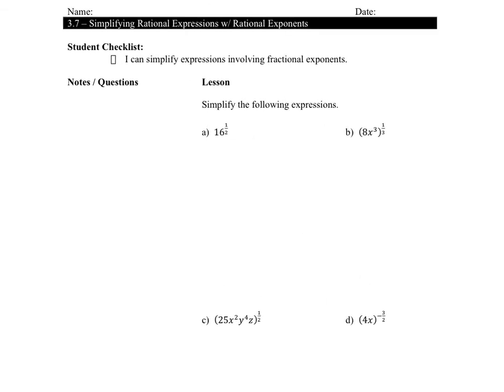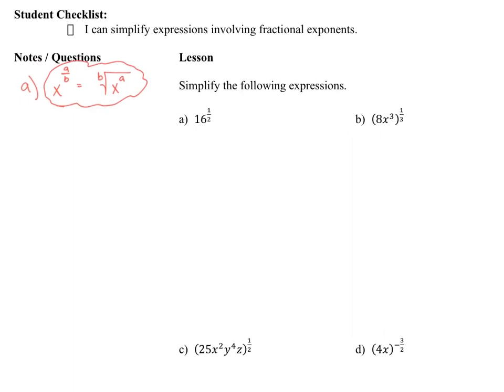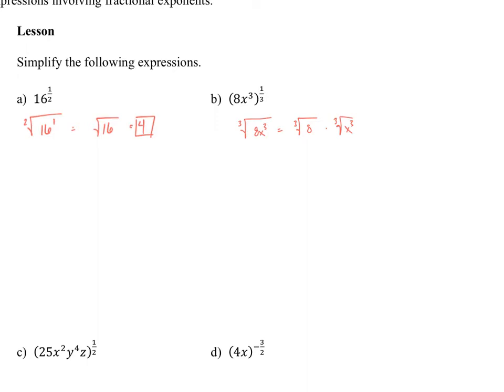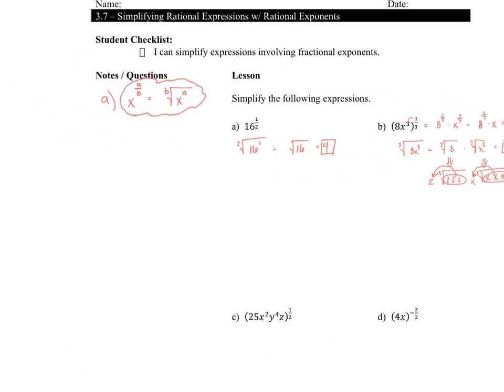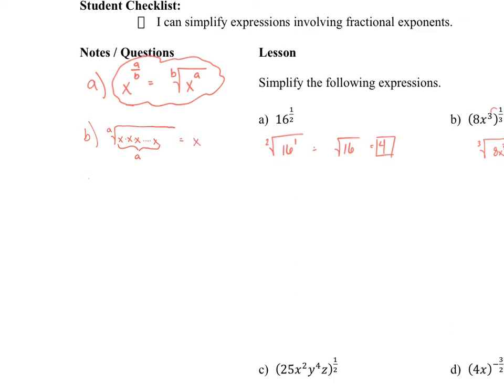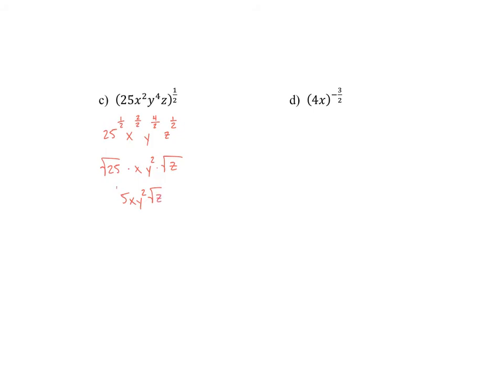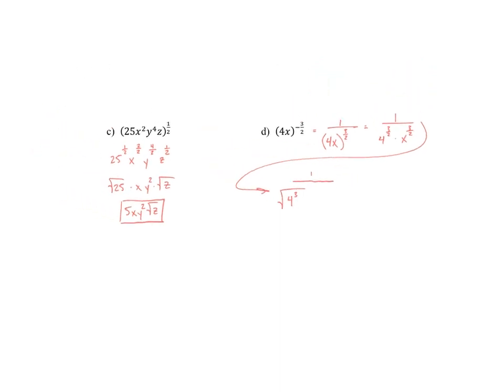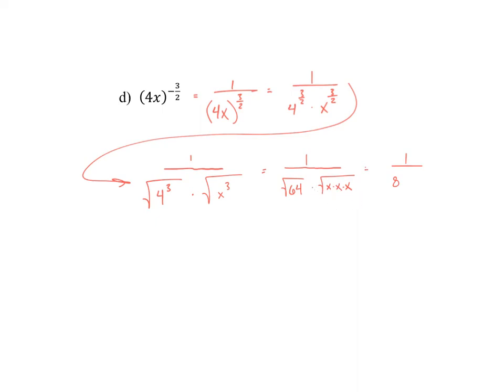Simplifying Rational Expressions (Rational Exponents) Notes